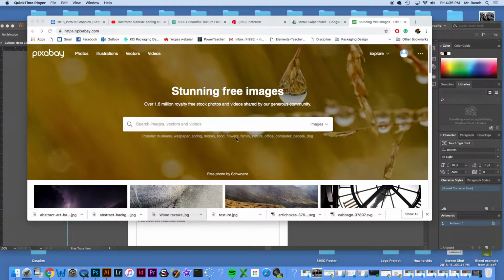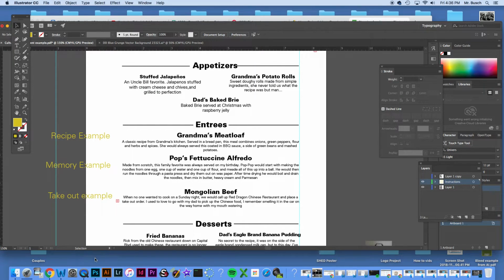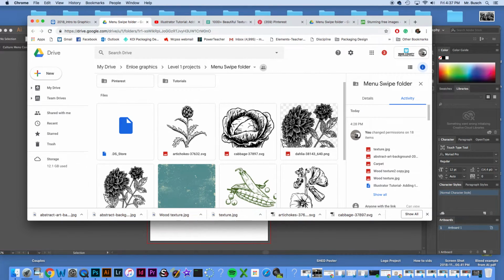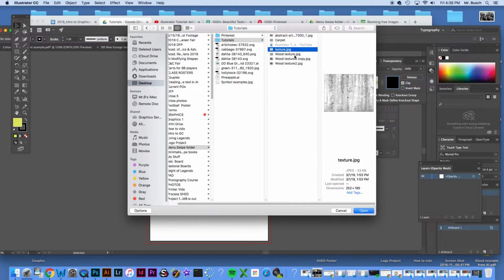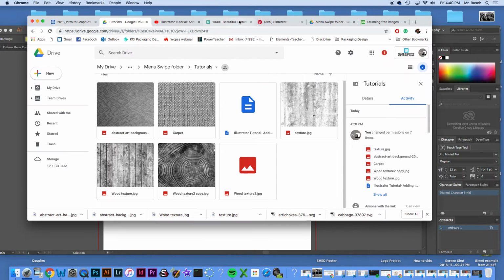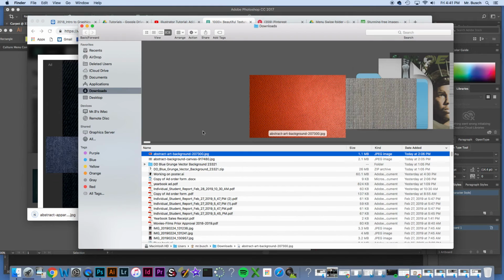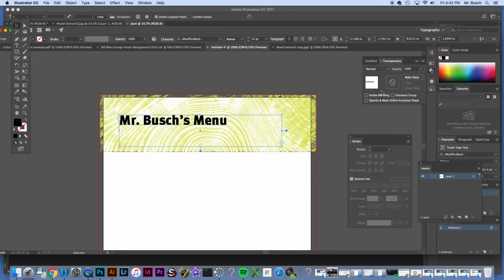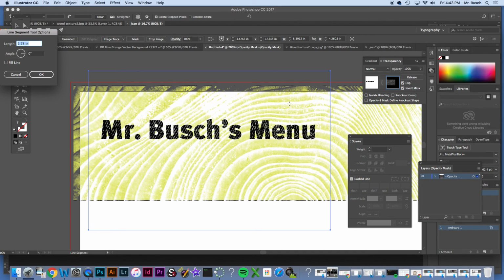Menu Culture Project Vid